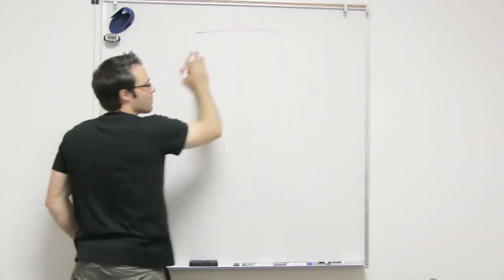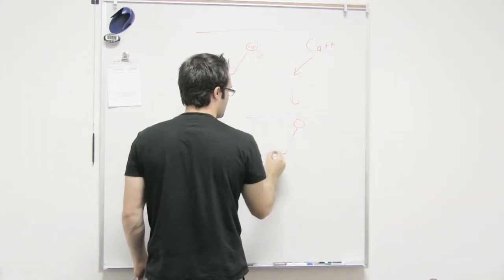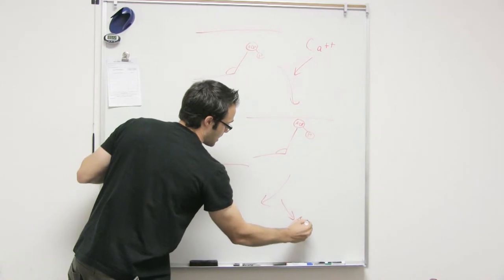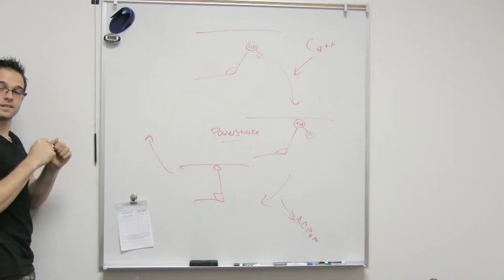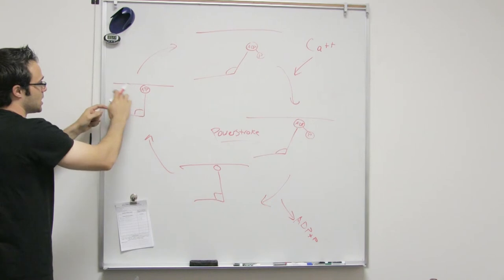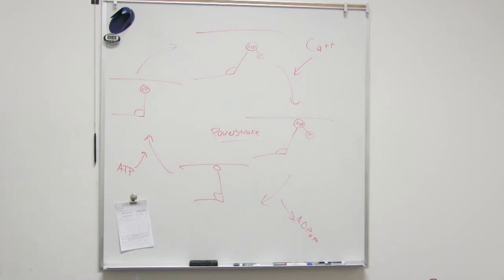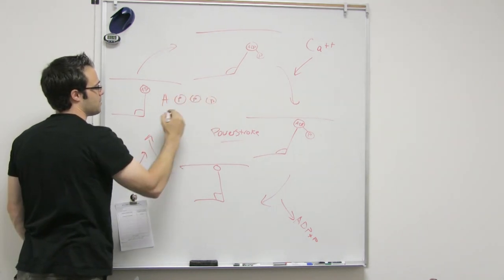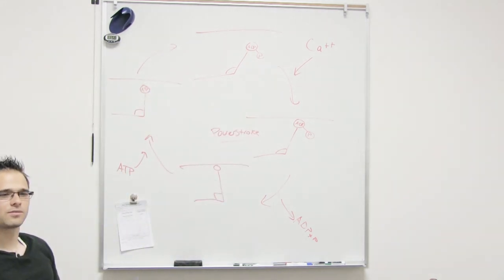Muscle Contractions- Cross Bridge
This Human Anatomy and Physiology video teaches the Cross bridge cycle.